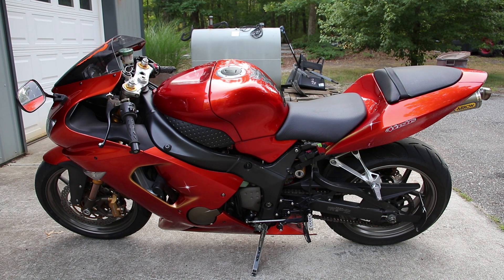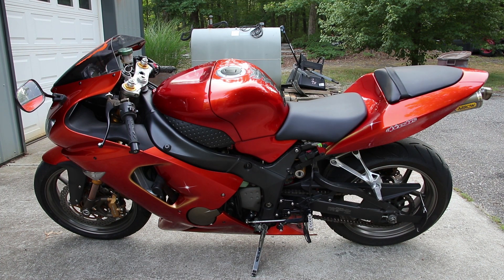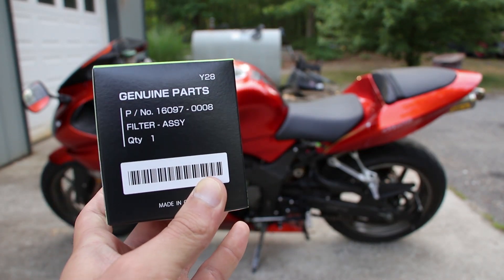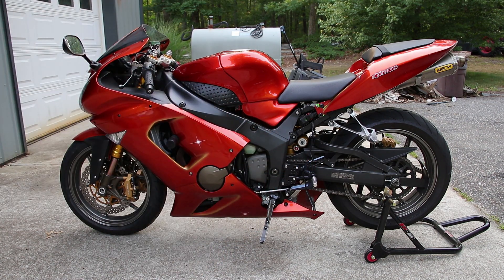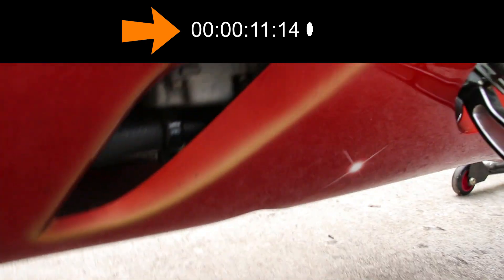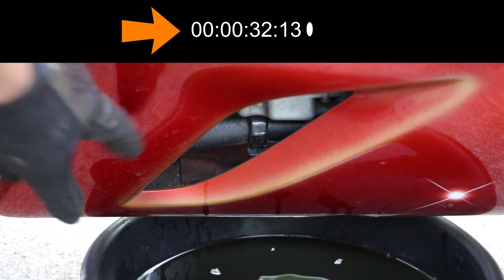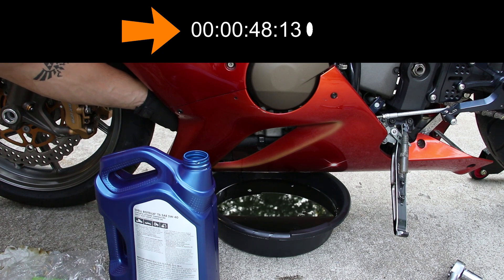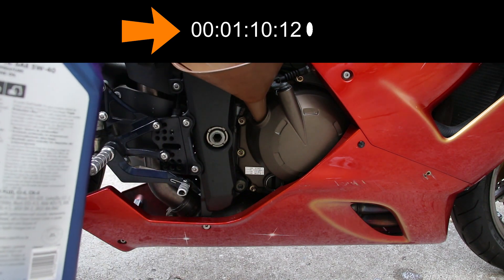How to Change Oil - ZX-6R / ZX-6RR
Pete here from the SundaeDrive.
In this video, I show you, as quickly as I possibly can, how to change the oil on your motorcycle in 60 seconds. This video should provide a good place to start for you to help you feel more comfortable with the idea of changing your motorcycle oil.

This should apply to Honda motorcycles, Suzuki motorcycles, Kawasaki motorcycles, Yamaha motorcycles and even others!

Zoom ZH1 H1 Handy Portable Digital Recorder: